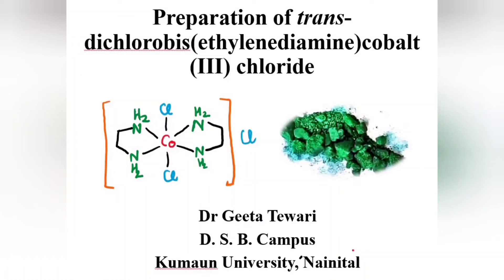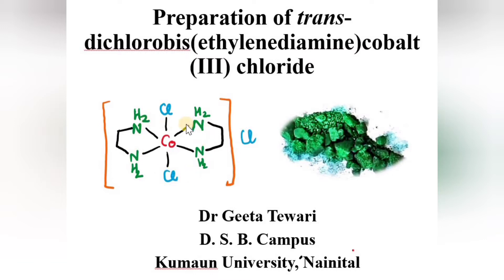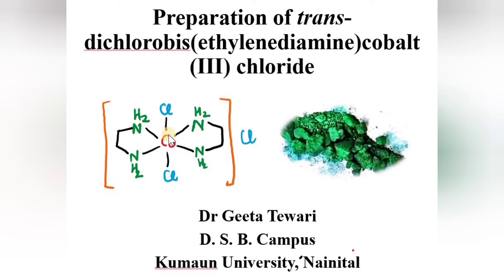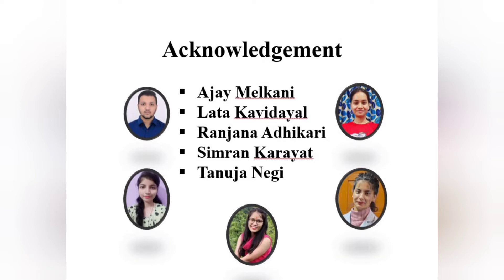Preparation of transdichlorobis(ethylenediamine)cobalt(III)chloride, Inorganic Chemistry Practical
This video defines about the preparation of transdichlorobis(ethylenediamine)cobalt(III)chloride in chemistry laboratory by easy steps.